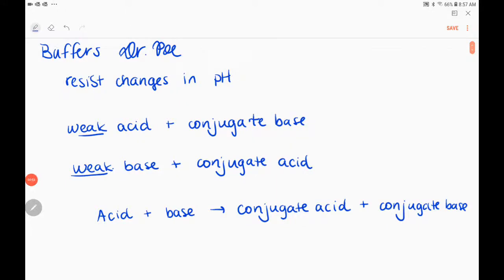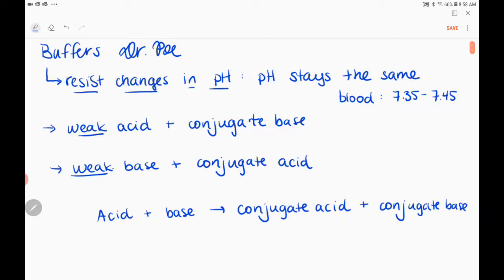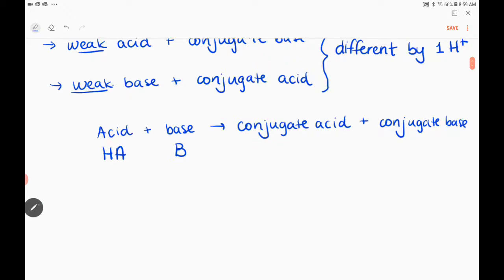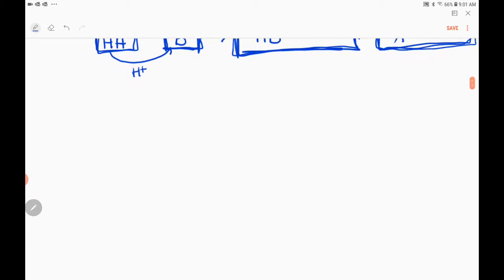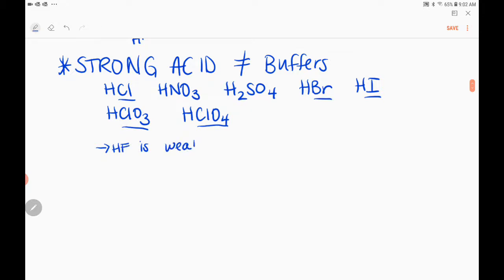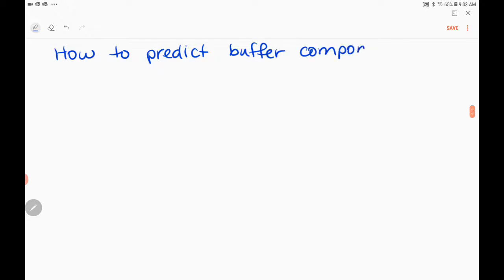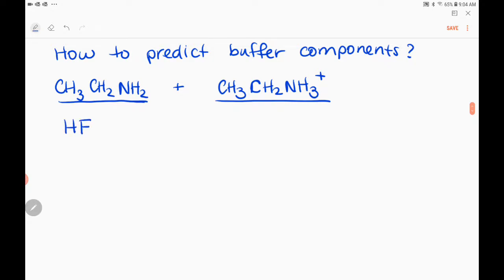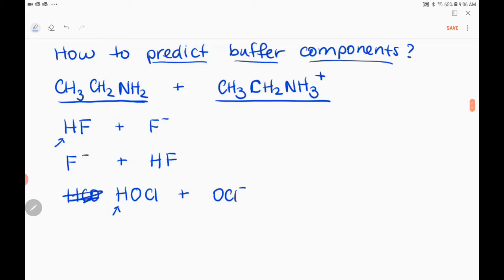Unit 4 buffers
Overview of buffers:  what do they do? What are they made of?